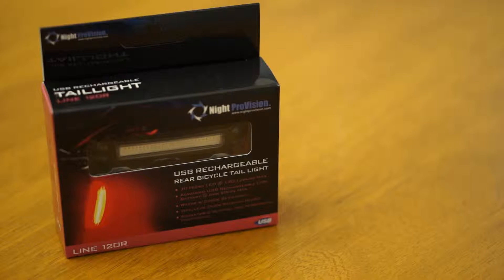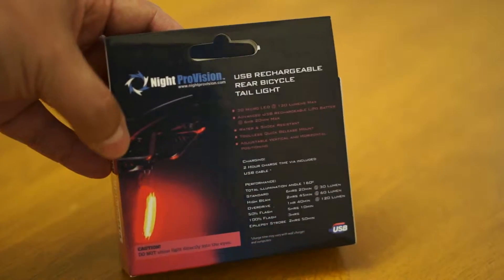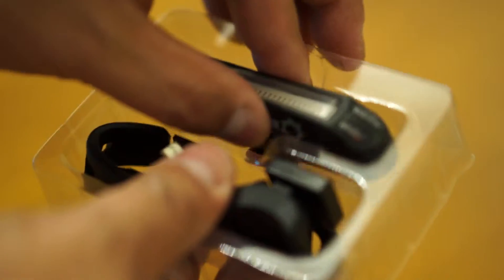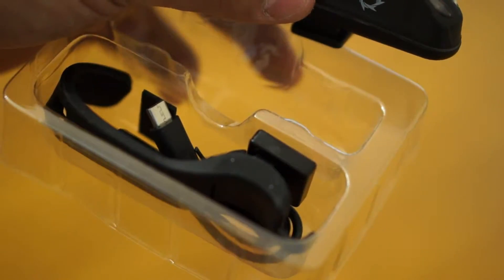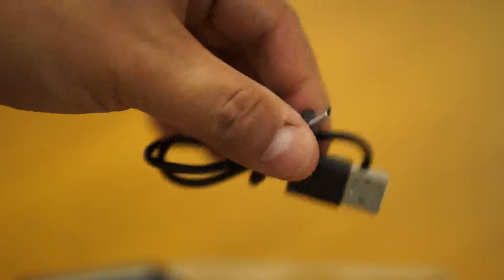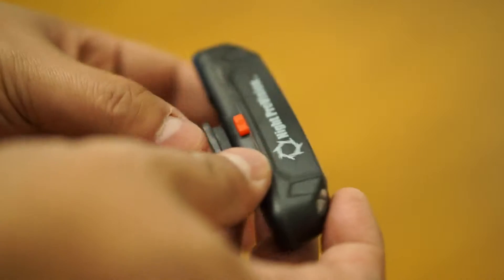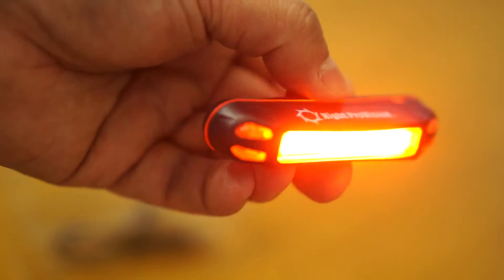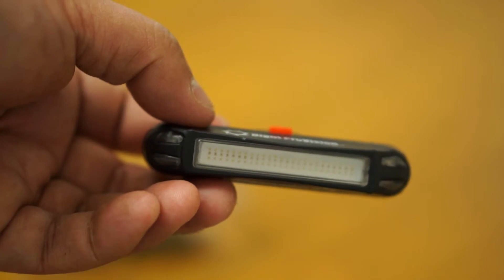LINE 120R High Intensity Rear USB Bike Light